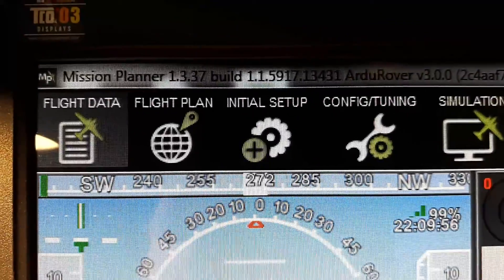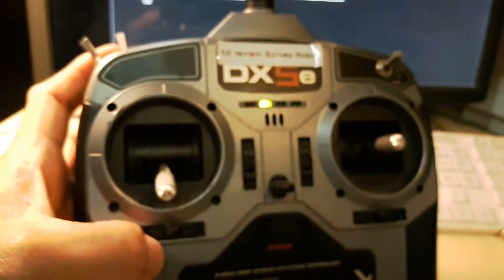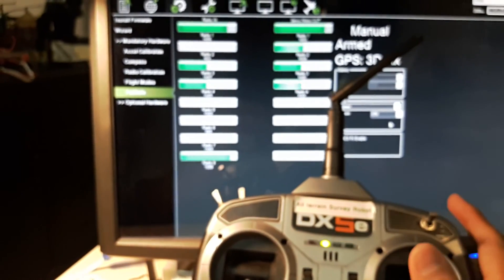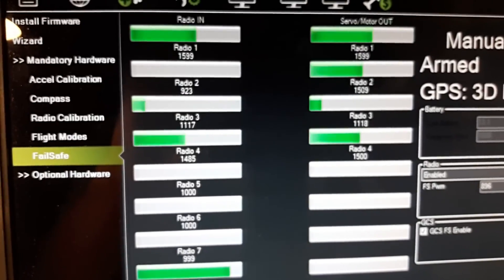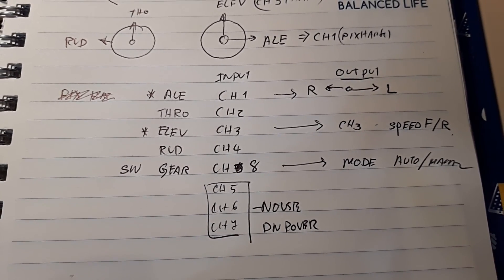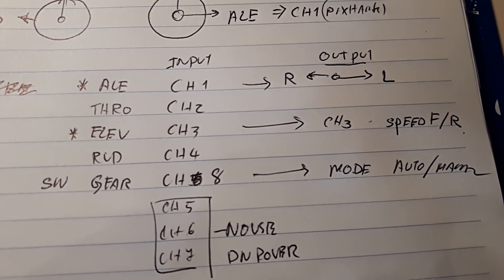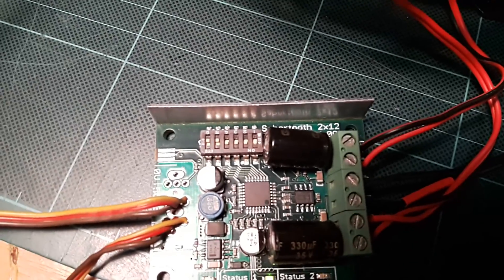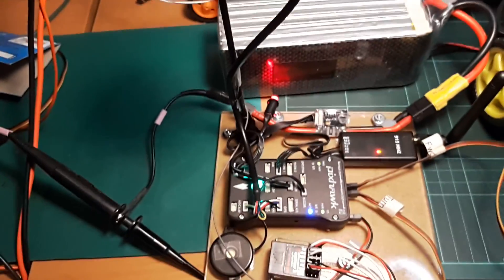Pixhawk connection with Sabertooth 2×12 mixed mode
Just want to share on how to connect Pixhawk for Rover project